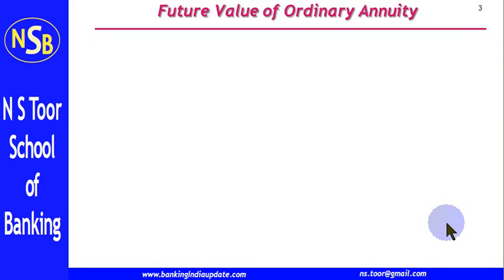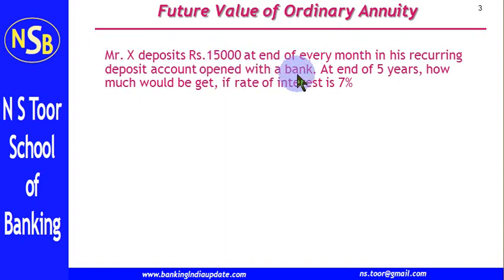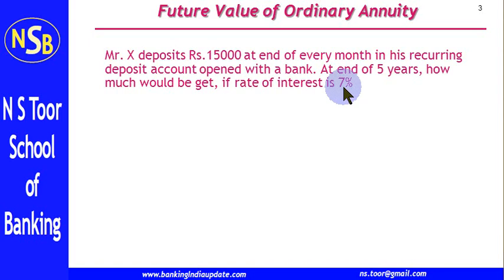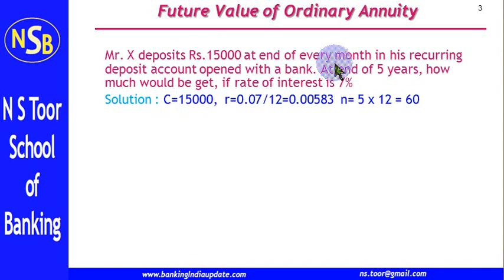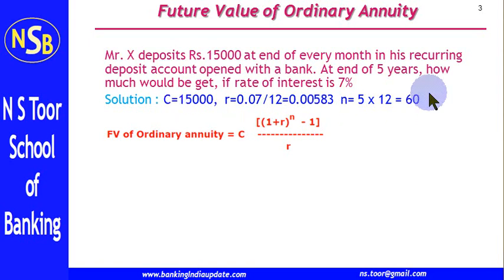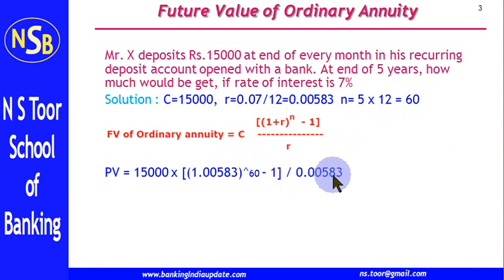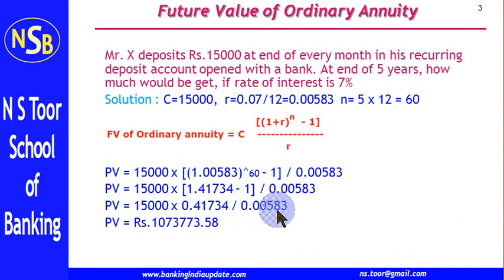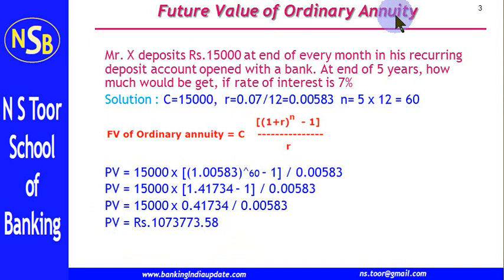CAIIB JAIIB Business Math Future Value of Annuity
This video explains the calculation of future value of annuity